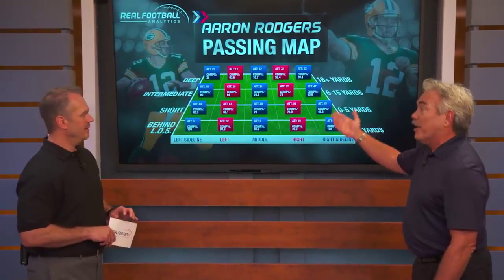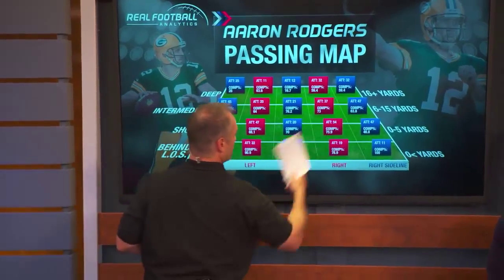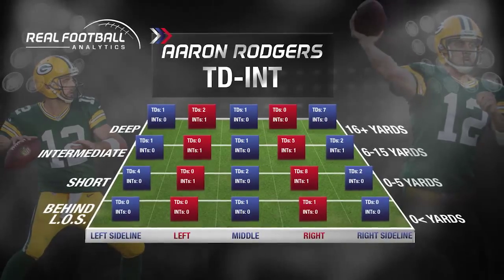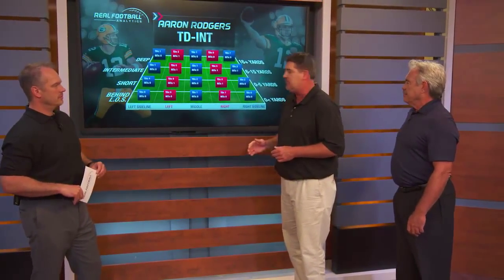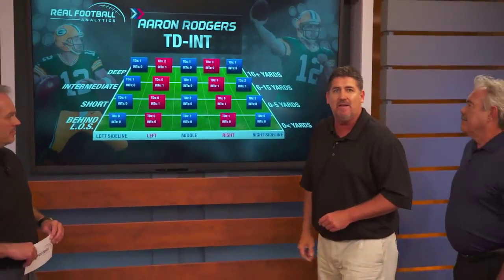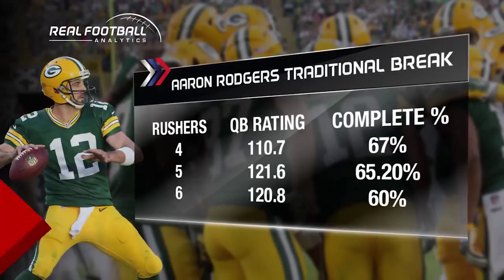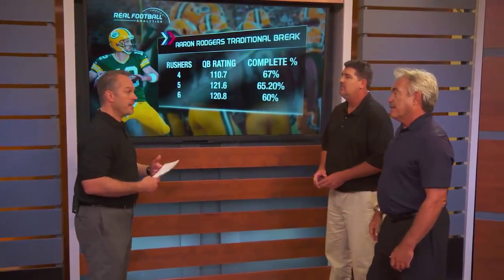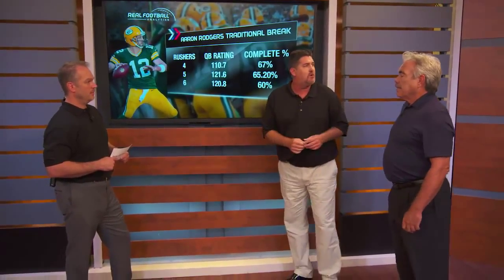Scouting the Offense with Analytics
Understand why Aaron Rogers is the top fantasy QB in all leagues. How many TD’s do you think he will put up against Chicago?